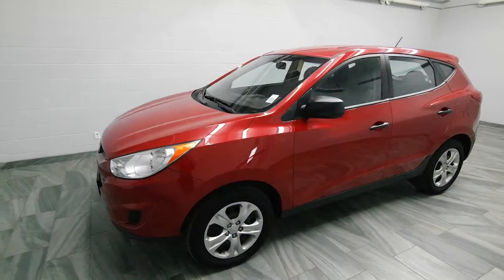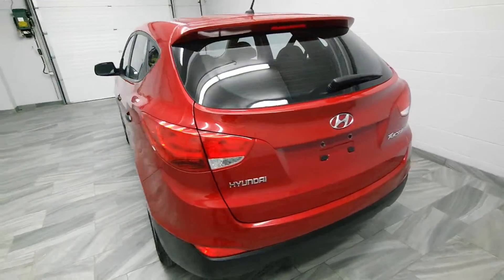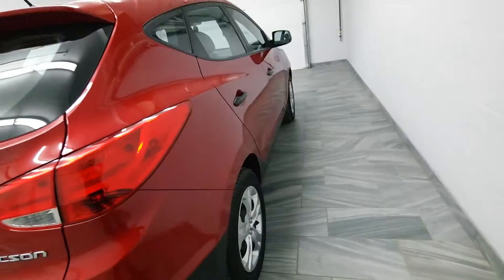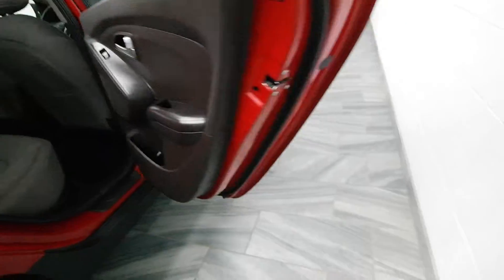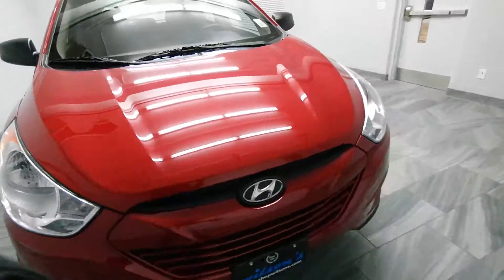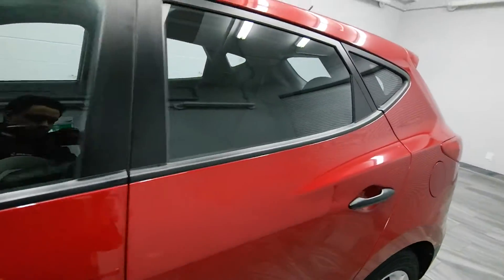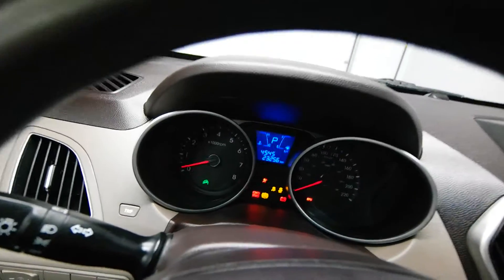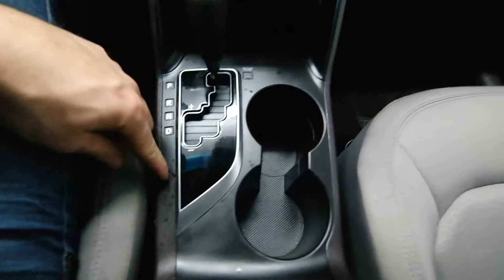2013 Hyundai Tucson Mark Wilsons Better Used Cars Guelph, Ontario Stock: DU667136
2013 Hyundai Tucson Mark Wilsons Better Used Cars Guelph, Ontario Stock: DU667136